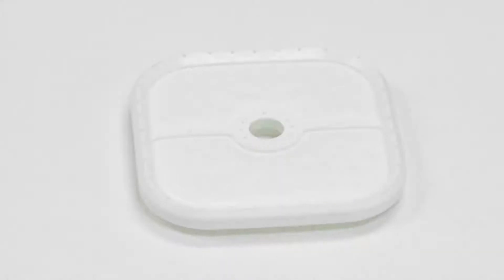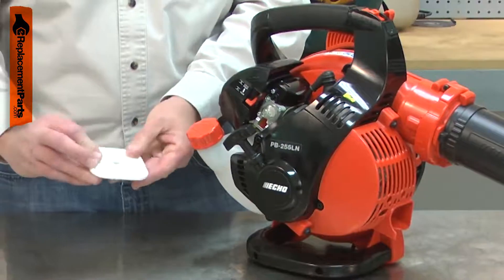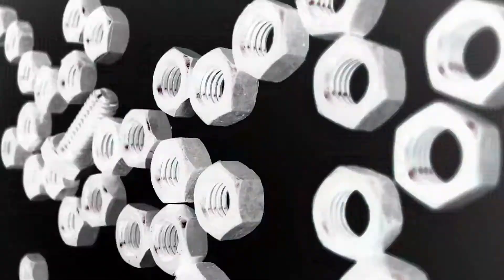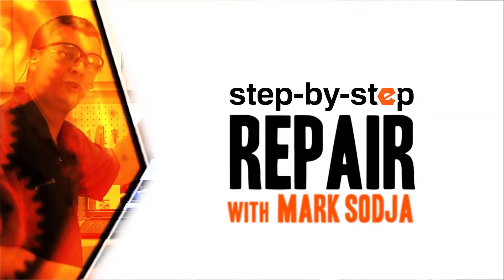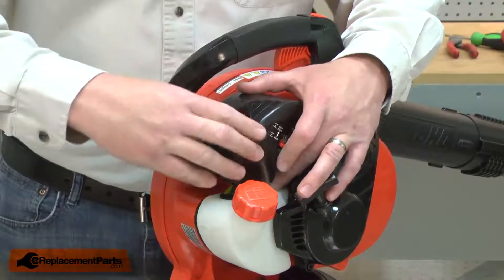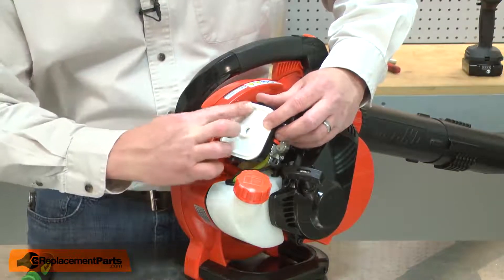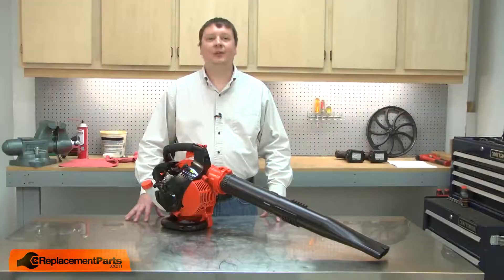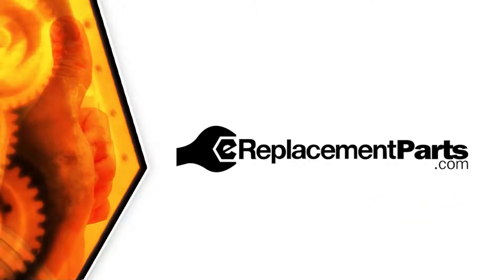Echo Blower Repair - Replacing the Air Filter (Echo Part # A226000472)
Do you need a replacement Air Filter for your Blower? eReplacementParts.com has thousands of replacement parts for a variety of Power Tools, Outdoor Power Equipment, and Appliances. To purchase the part shown in this video (Part # A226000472), click the link here:

The information in this video is specific to Echo Blowers. The replacement process for different brands may differ slightly from the one you see in this video. To find more Blower repair videos, check out our Lawn and Garden Equipment Repair playlist

If you need a replacement Air Filter for a different model number Blower, simply enter your Blower’s model number on our homepage here:

Replacing the Air Filter can help solve the following issues you may be having with your Blower:
1. Won't Start or Hard to Start
2. Filter Clogged

Here are a list of the tools required for this repair:
• None required

For more info on our shipping or return policy, or to speak with a customer service representative, visit our